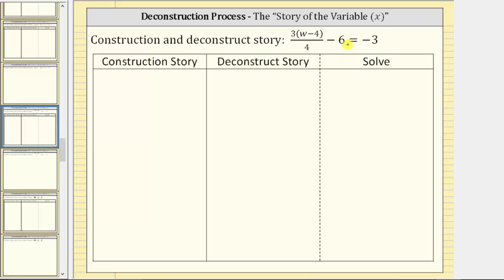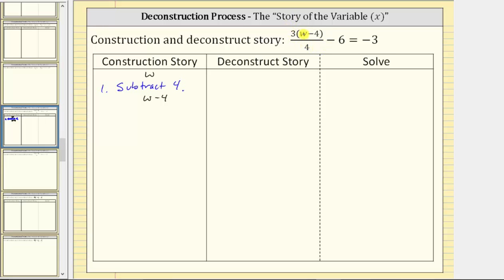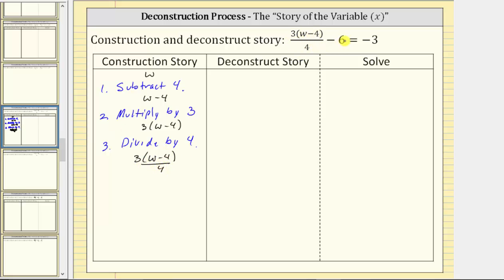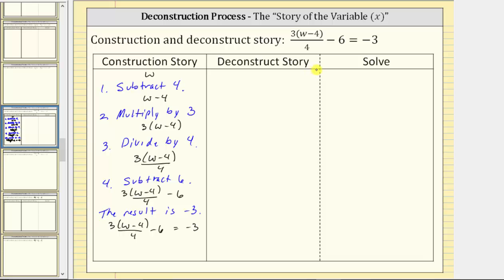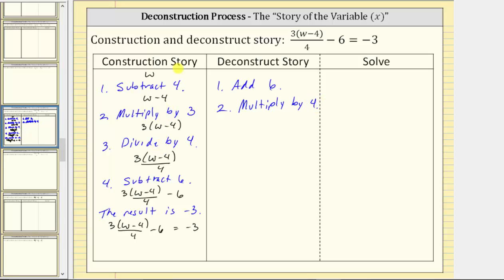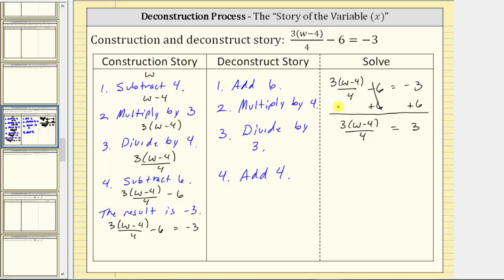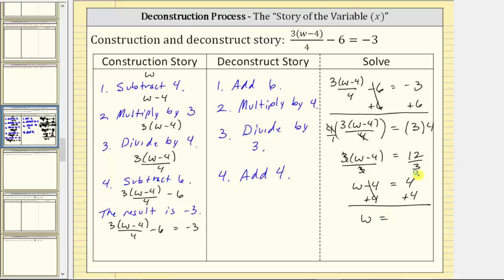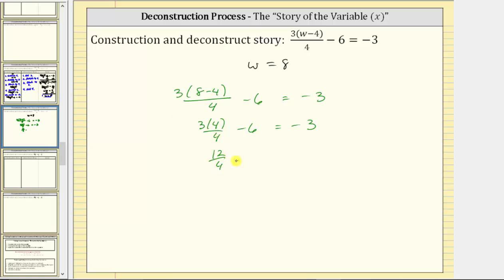Solve An Equation Using Deconstruct Story II (Four Step)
This video explains how to solve a linear equation using a deconstruct method or story of the variable method.  This is a non-traditional method.  Equation (3(w - 4))/4 - 6 = -3